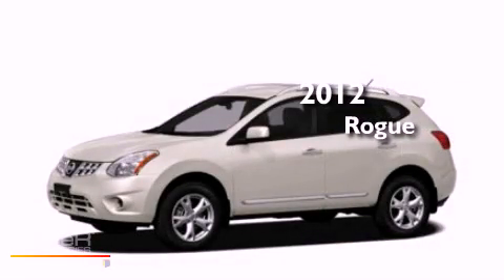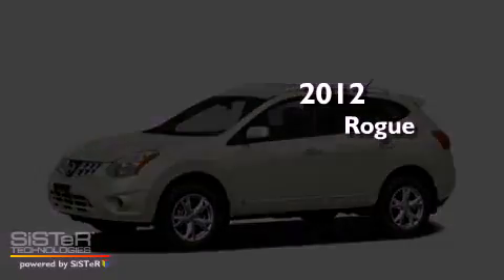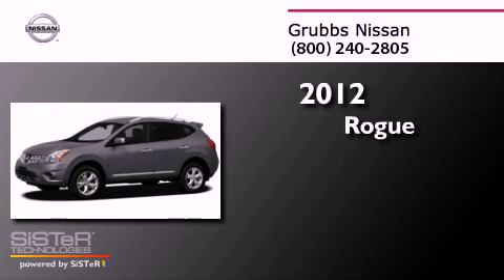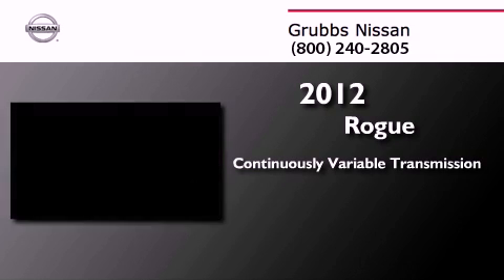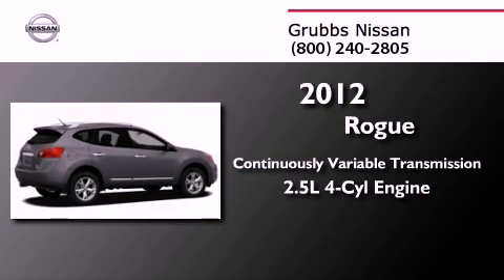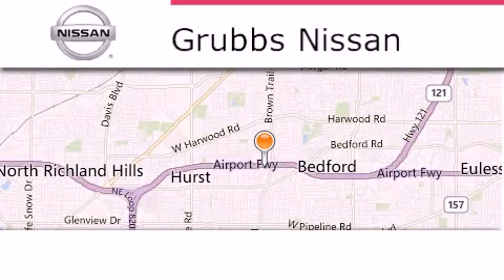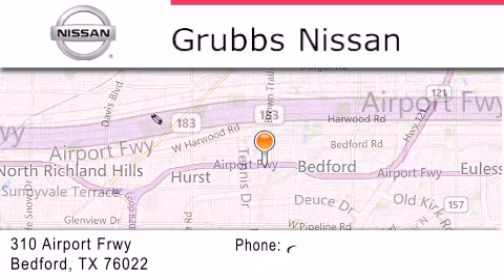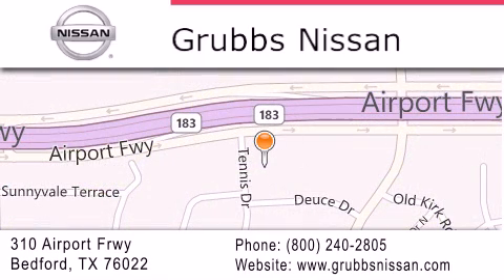2012 Nissan Rogue Ft.Worth TX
Year : 2012
 Make : Nissan
 Model : Rogue
 Engine : 2.5L 4 cyls
 Trans . : CVT (Continuously Variable)
 Exterior : Pearl White
 Miles : 3
 Interior : Black
 Stock : N5289